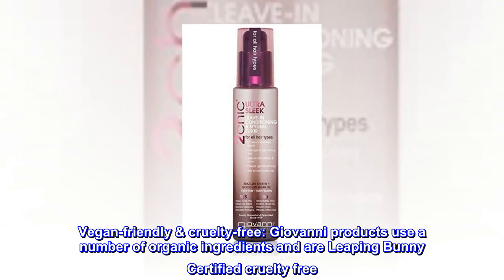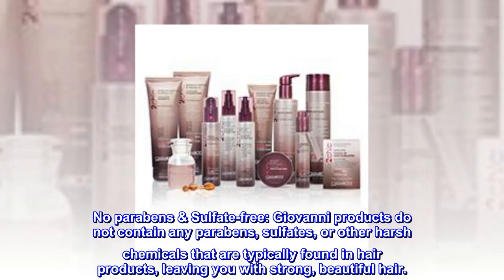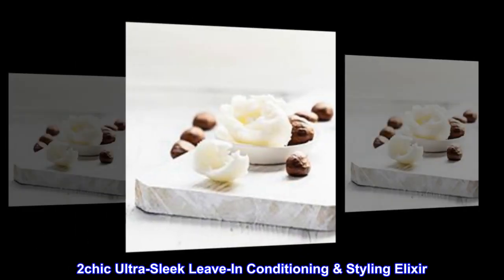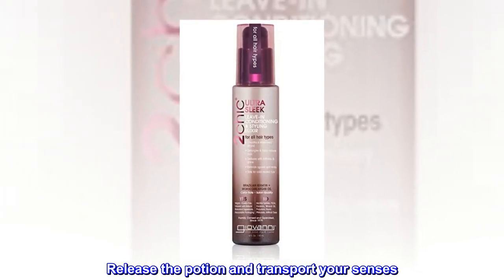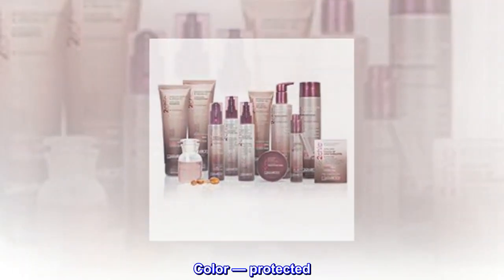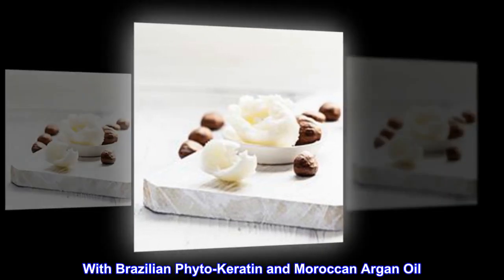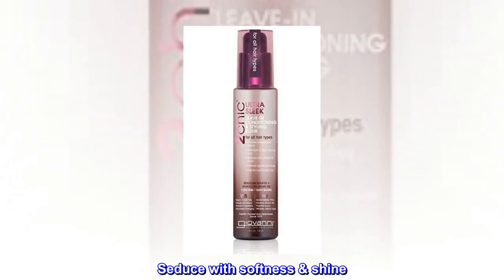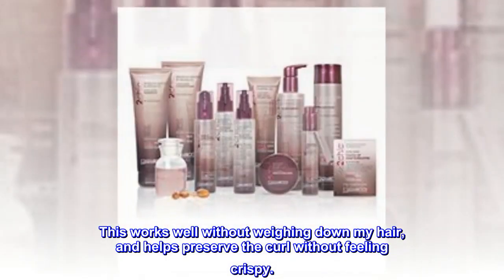GIOVANNI 2chic Ultra-Sleek Leave-In Conditioning & Styling Elixir, 4 oz. - Phyto-Keratin & Argan Oil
Vegan-friendly & cruelty-free: Giovanni products use a number of organic ingredients and are Leaping Bunny Certified cruelty free
Lauryl and laureth sulfate-free
No parabens & Sulfate-free: Giovanni products do not contain any parabens, sulfates, or other harsh chemicals that are typically found in hair products, leaving you with strong, beautiful hair.

2chic Ultra-Sleek
2chic Ultra-Sleek Leave-In Conditioning & Styling Elixir
Revel in our exclusive Dual Smoothing Complex of Brazilian Keratin & Moroccan Argan Oil with plant-sourced protein. Release the potion and transport your senses. This penetrating 2-in-1 treatment and styling serum shields hair from the elements (even styling heat), then locks in sleek texture, unbelievable softness and shine. Color — protected. Vital elasticity – reborn.

This penetrating 2-in-1 treatment and styling serum shields hair from the elements (even styling heat)
With Brazilian Phyto-Keratin and Moroccan Argan Oil
Lock in sleek texture, unbelievable softness and shine
Smooth & style every strand
Seduce with softness & shine
Banish frizz

Works on my hair

I have very fine, but curly/wavy hair. This works well without weighing down my hair, and helps preserve the curl without feeling crispy.